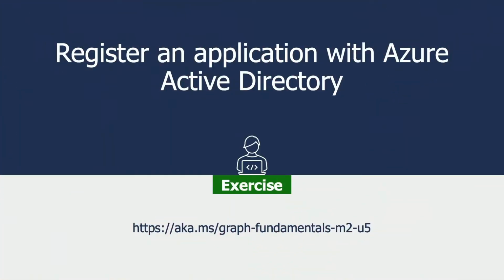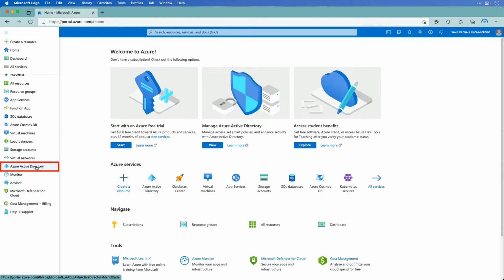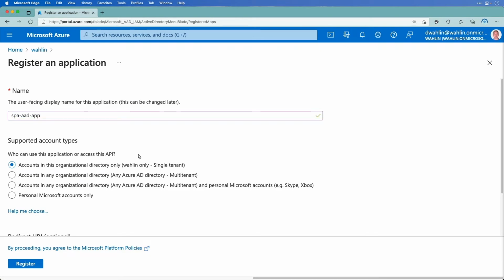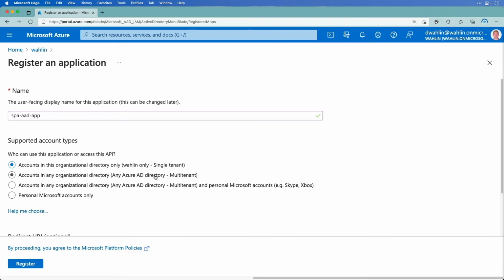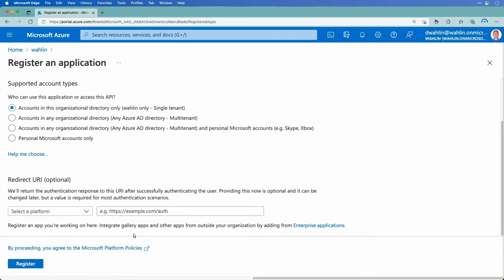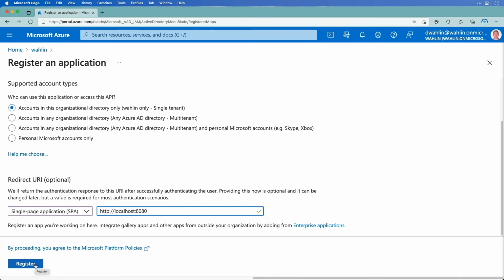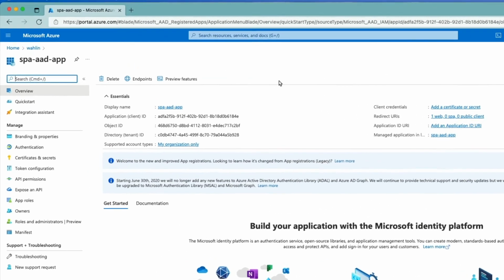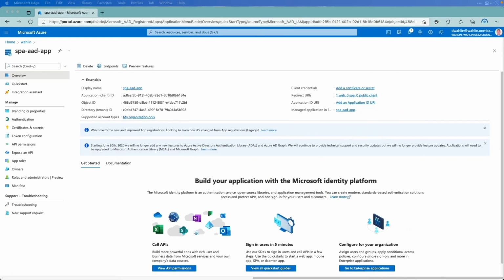Module 2: Exercise - Register an App with Azure AD | Microsoft Graph Fundamentals for Beginners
In this hands-on exercise you'll learn how to register an application in Azure Active Directory using the Azure Portal. Key information used by the application including the Application (client) ID and Directory (tenant) ID will be shown and discussed.